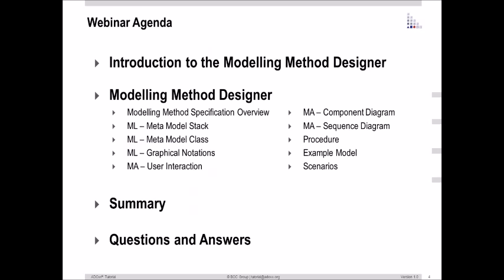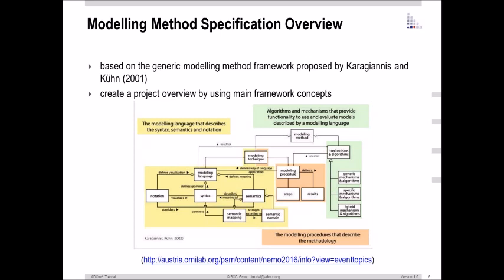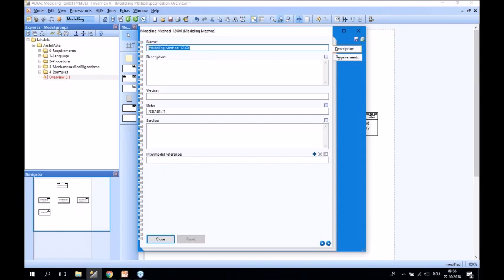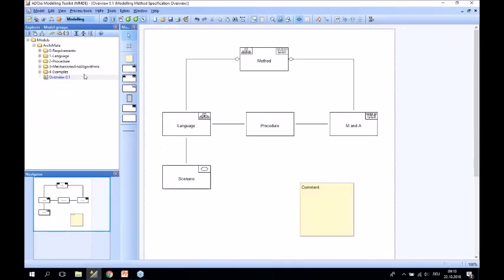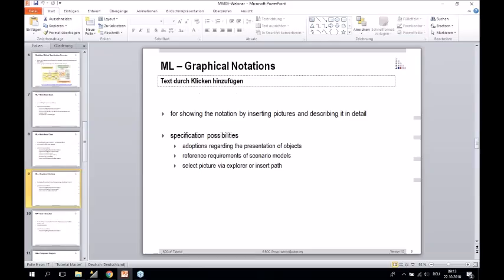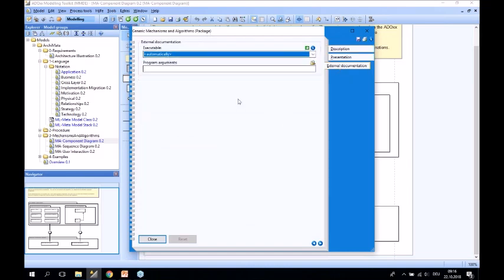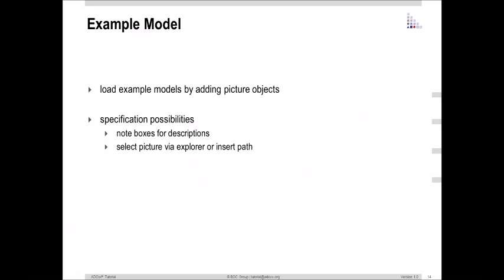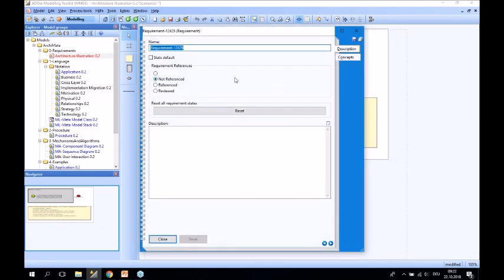ADOxx.org Webinar: Modelling Method Design Environment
This video provides an overview about the "Modelling Method Design Environment". The MMDE provides capabilities to specify the class hierarchy, elicit usage scenarios and define mechanisms and algorithms in a graphically and collaborative way. The resulting output can be used as a foundation for a modelling tool implementation.